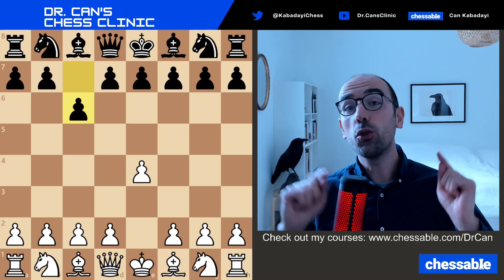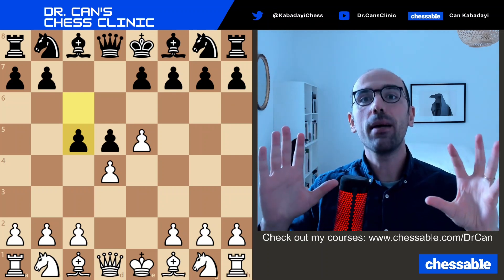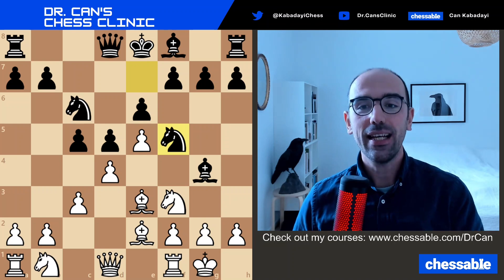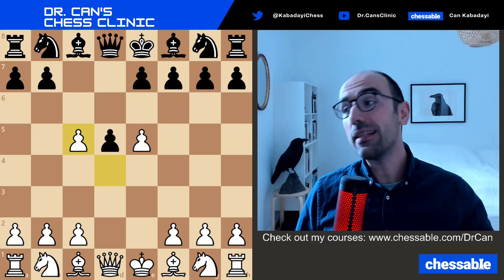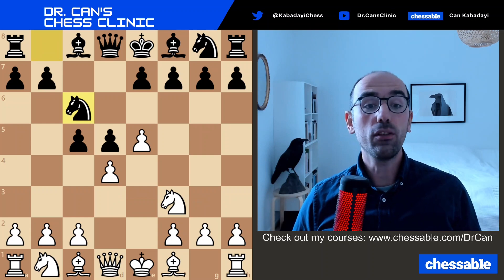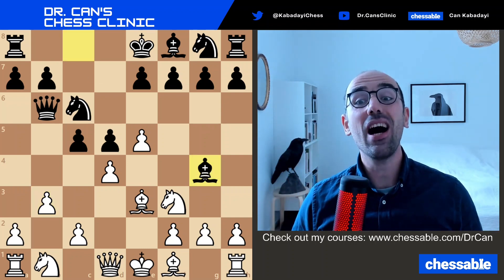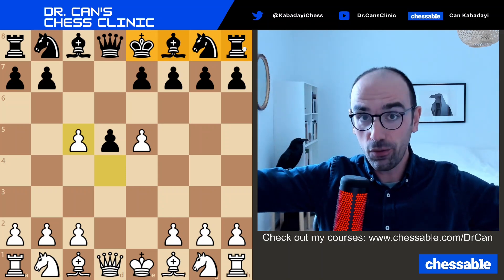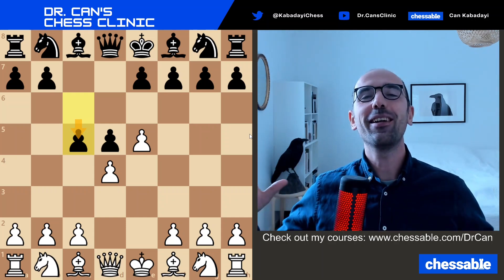How to Play the Caro-Kann Like a Master (And Avoid Common Traps!)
00:00 Introduction/Caro-Kann
01:41 3...c5 in the Caro-Kann and Why 4.c3 is a Bad Move
04:07 WHY 4.dxc5 is a Good Move
06:40 Quiz#1
07:50 Slow Play Favors Black
08:28 Difference Between Deep Learning and Rote Memorization and How Openings Should be Studied

This video continues the deep learning series by touching the Caro-Kann defence Advanced Variation. This particular variation is very instructive as it can teach us very useful concepts like time in the opening and how to fight against the opponent's ideas. After 3...c5, many beginners and casual players make a mistake and play 4.c3. I explain WHY this move is a mistake and how White should play instead.

At the end, the student will achieve deeper understanding of this opening instead of relying on rote memorization. Because the danger of rote memorization is that you will very soon forget that knowledge, as you really did not understand the REASONS why 4. dxc5 is a good move for White. We should generally study the openings by asking those why questions. We should stay curious and seek to understand why those particular moves are seen frequently at master levels.